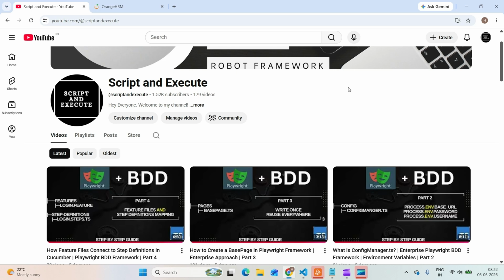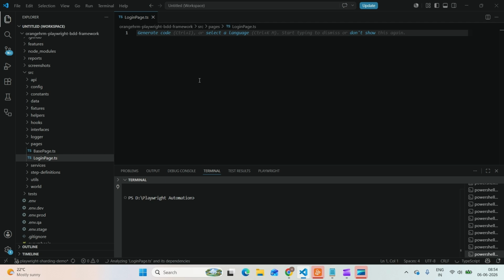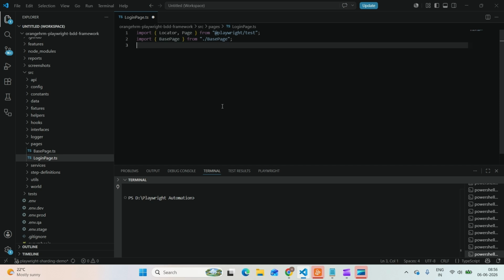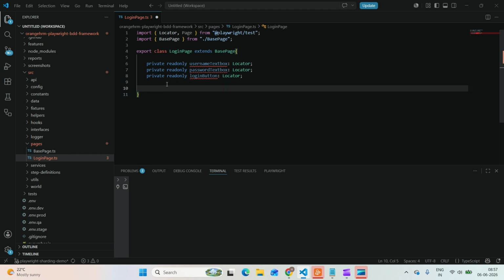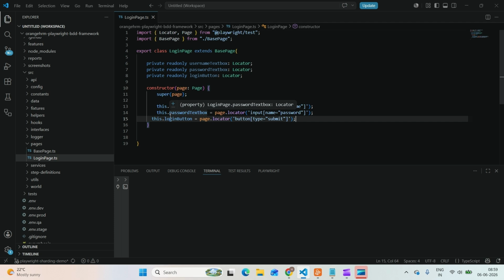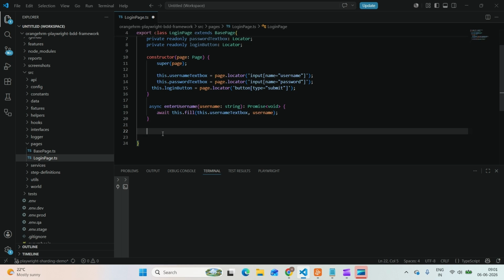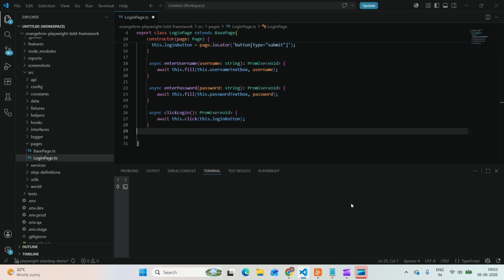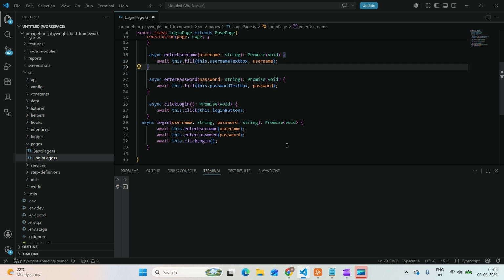How to Create Your First Page Object in Playwright |Constructor, super(), this & Inheritance | Part5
Welcome to Part 5 of the Enterprise Playwright BDD Framework Series.

In this video, we create our first Page Object (LoginPage) and understand how Page Object Model is implemented in a real-world Playwright automation framework.

Along with LoginPage design, we also cover several important Object-Oriented Programming concepts commonly used in enterprise automation frameworks.

Topics Covered:

✔ What is a Page Object?
✔ Why do we create Page Objects?
✔ LoginPage Design
✔ Constructor Explained
✔ super() Keyword Explained
✔ this Keyword Explained
✔ Inheritance in TypeScript
✔ private and readonly Locators
✔ Reusable Page Methods
✔ Business Actions vs Generic Actions
✔ Why LoginPage Extends BasePage
✔ Enterprise Framework Design Principles

Framework Flow:

Feature File
Step Definition
Page Object
BasePage
Playwright

By the end of this video, you'll understand how real-world automation frameworks organize locators, actions, and reusable methods using the Page Object Model.

Tech Stack:
Playwright
TypeScript
Cucumber BDD
Node.js

In the next video, we'll connect all framework components together using Hooks, cucumber.js configuration, package.json scripts, and execute our first automation scenario.